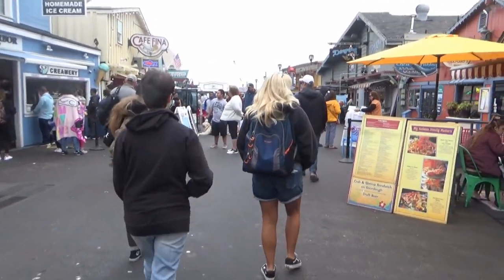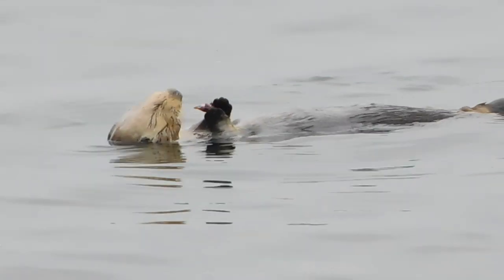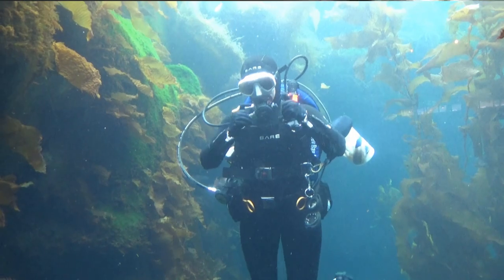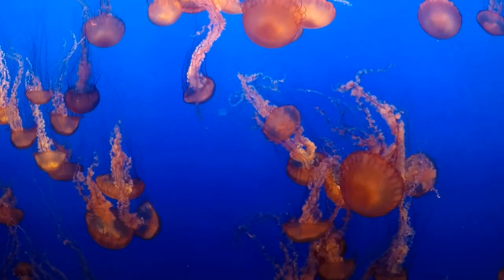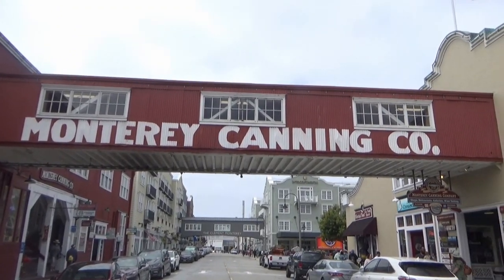Fort Ord National Monument / California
A BLM site, just outside of Monterey Ca